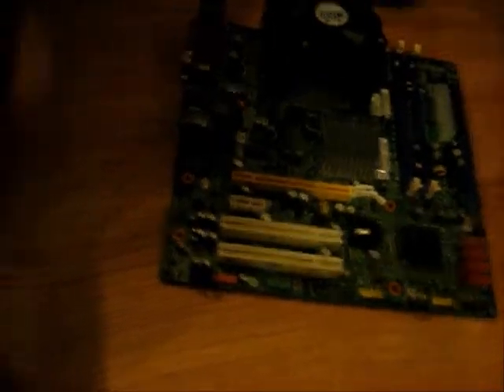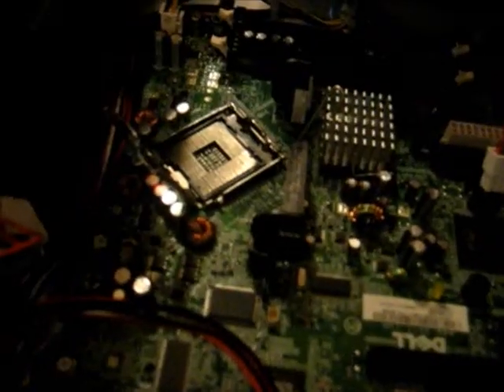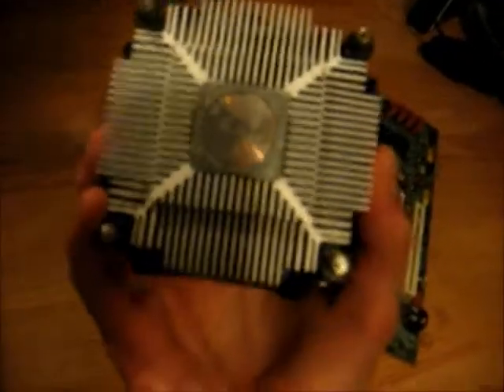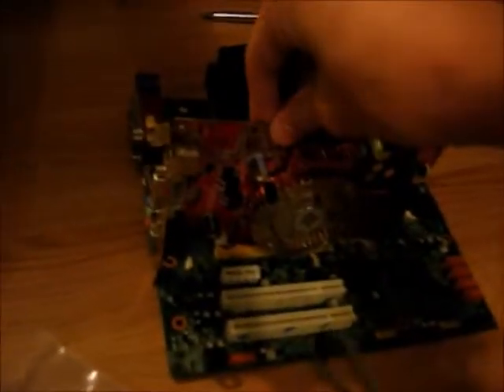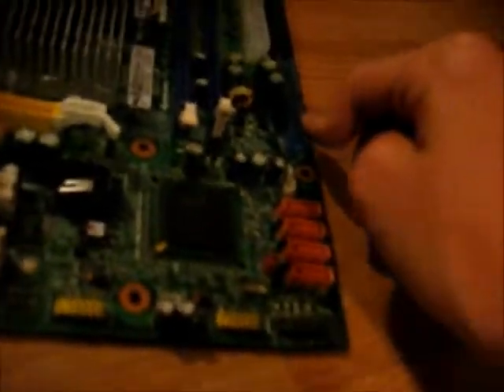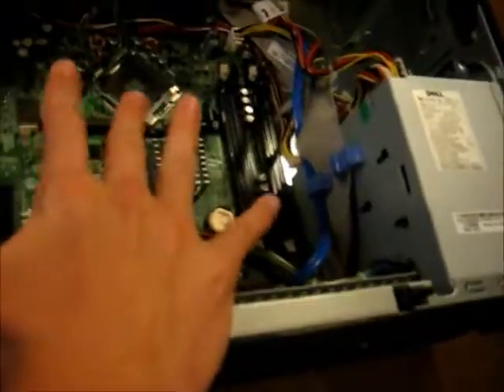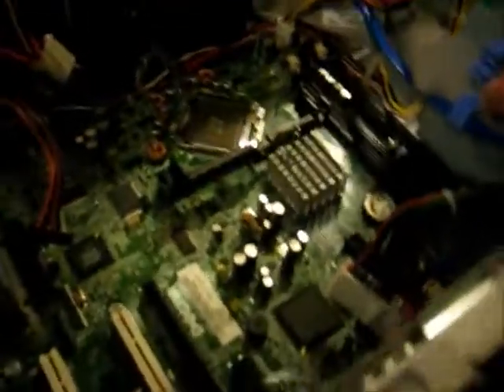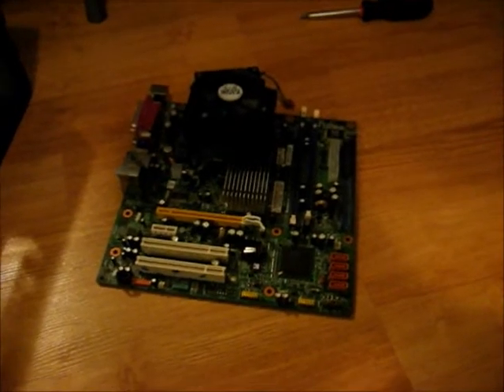Why a Core 2 Duo is better than a Xeon for CONSUMER USE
Xeons do have the benifet of being good for server/workstation configurations, so they are not crap.